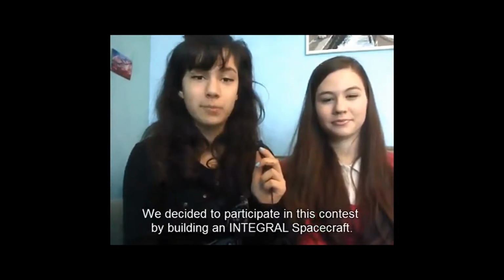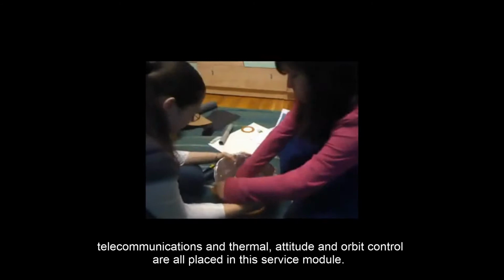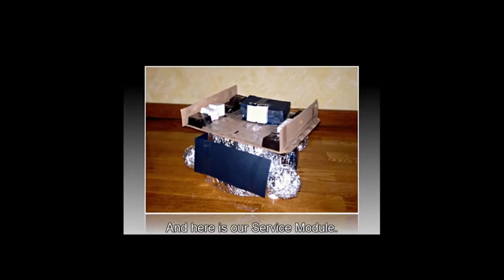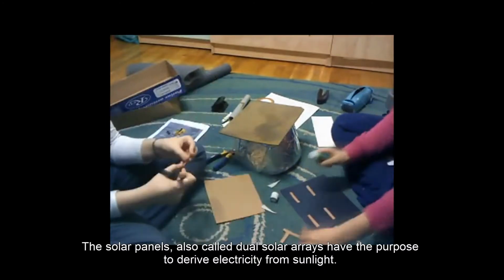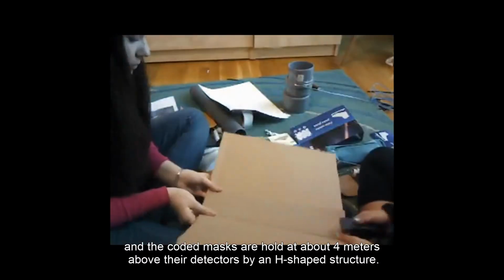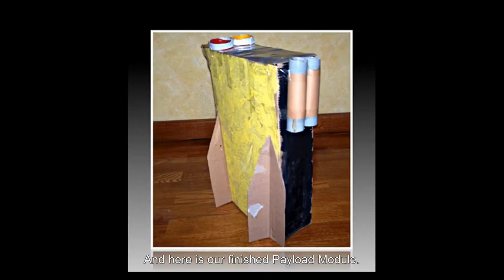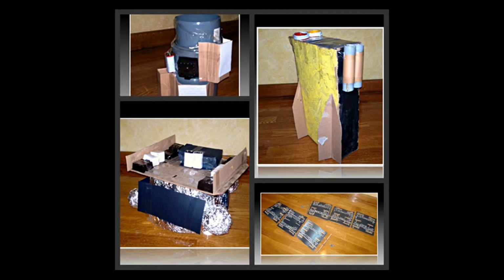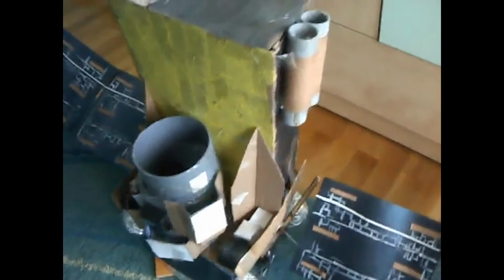My own INTEGRAL SPACECRAFT - Ruxandra & Diana (Year 10)